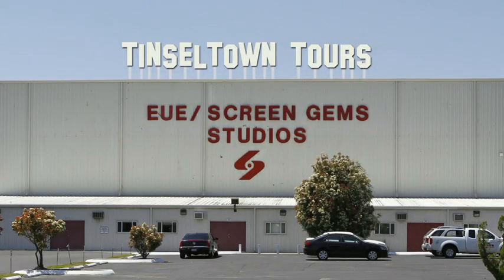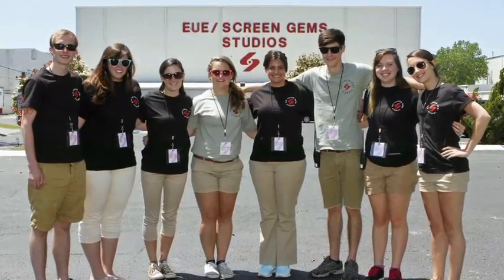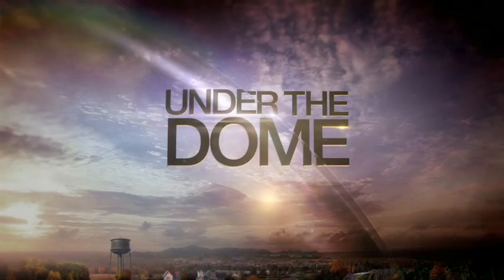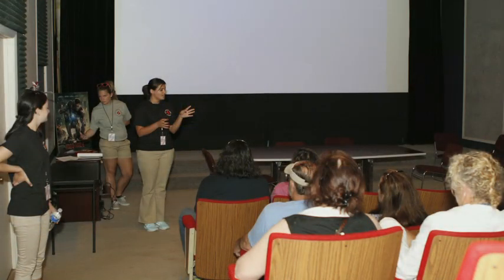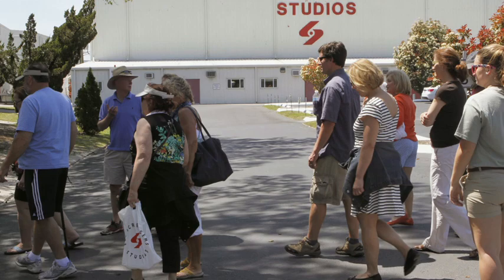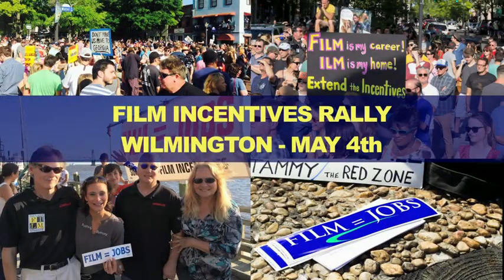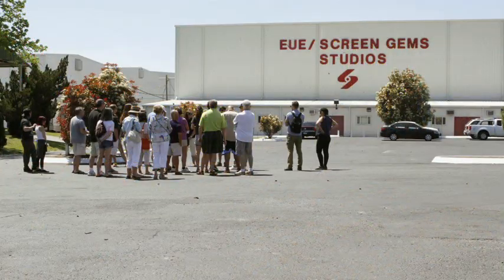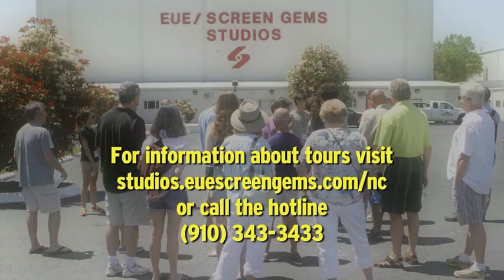Screen Gems Studio Tours